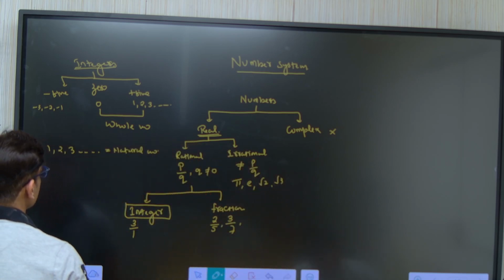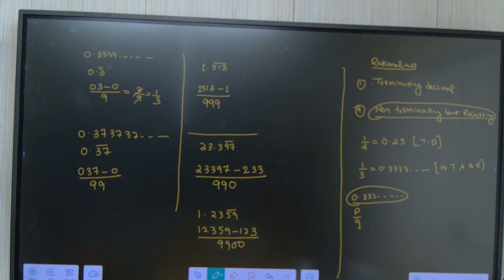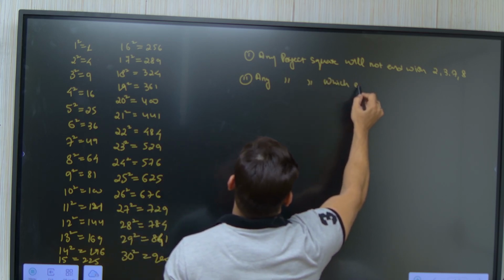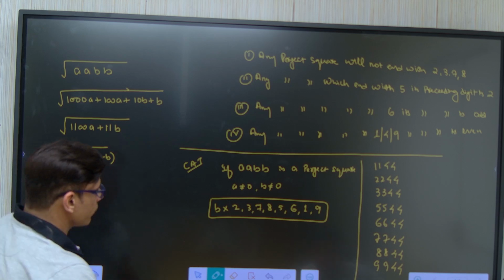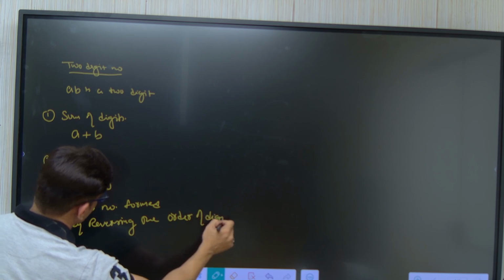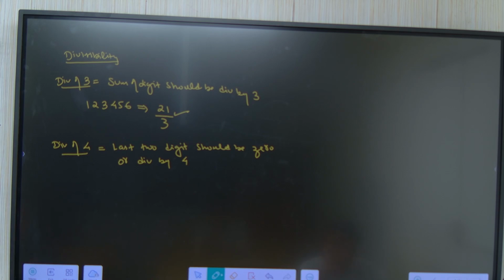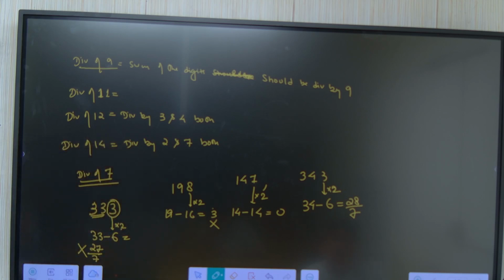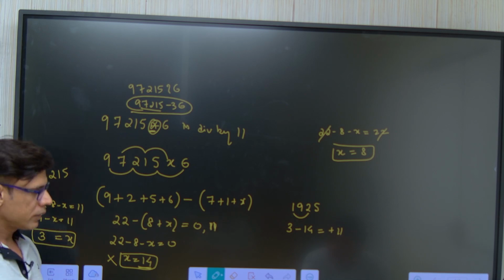Number System For CAT & IPMAT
Number System For CAT & IPMAT Exam Preparation
-Fundamental concepts of the number system
-Shortcut and tricks for faster calculation
-important formulas and patterns
-types of question asked in CAT & IPMAT
-Practice Problem with detailed solution